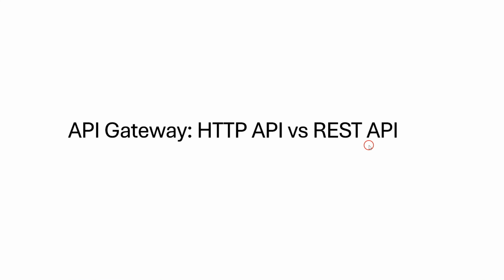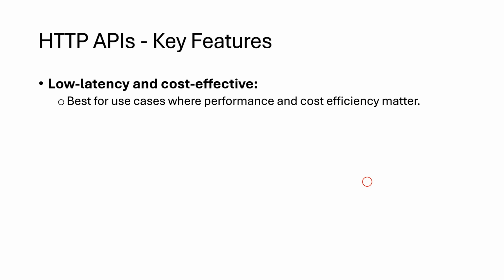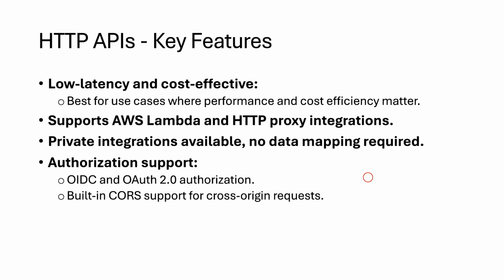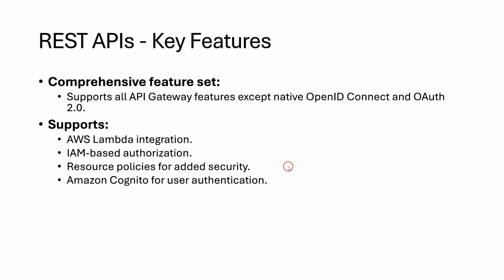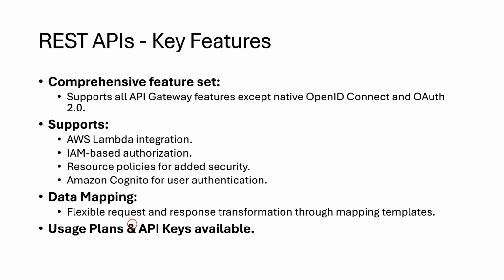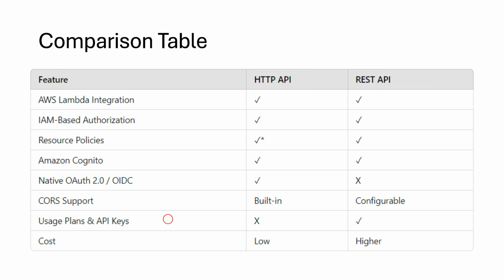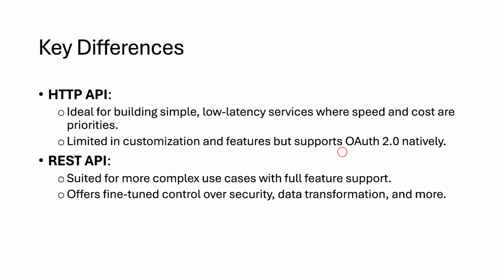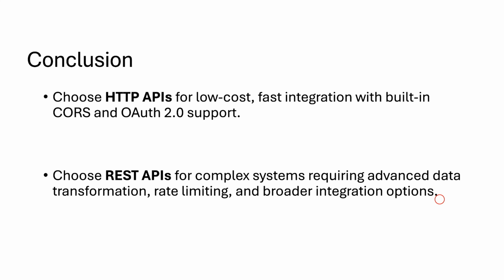AWS API Gateway: HTTP API vs. REST API - A Deep Dive (2024)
Master the art of API development with Episode 29 of our AWS course!

Unleash the power of HTTP API and REST API:

HTTP API: Discover the simplicity and performance benefits of this modern API type.
REST API: Understand the traditional approach for building RESTful APIs.
Comparison & Best Practices: Learn when to use each API type based on your specific needs.
Hands-on Mastery: Create and deploy both HTTP and REST APIs using API Gateway.
No prior AWS experience required! We'll guide you step-by-step through the process.

Bonus: Learn valuable tips for optimizing API performance and cost-efficiency with both API types. ✨

Whether you're a developer, architect, or DevOps engineer, this episode is your key to building high-performance and cost-effective APIs!

Click now to make informed decisions about your API architecture!

Dive into Episode 29 of our AWS Comprehensive Course, where we explore AWS API Gateway HTTP API and REST API, breaking down the differences, use cases, and best practices. In this detailed session, we analyze each type, performance considerations, and practical implementation tips to help you make the right choice for your applications. Perfect for developers, architects, and anyone looking to master API Gateway!